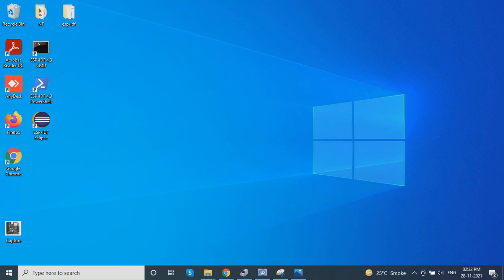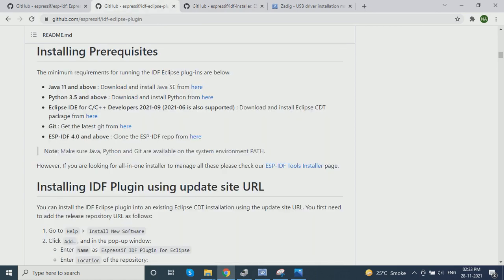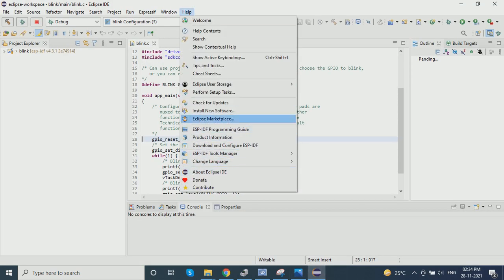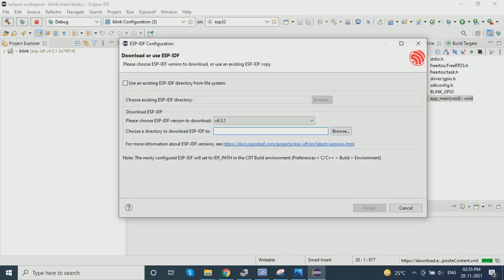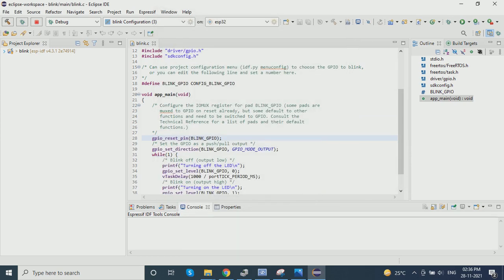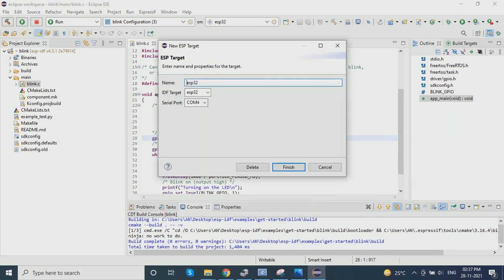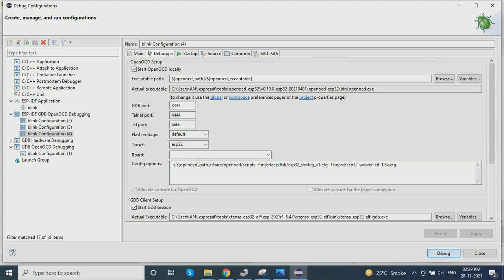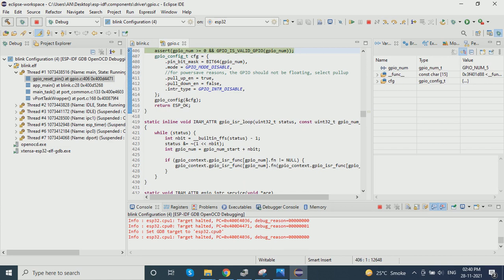ESP32 IDF Installation and Debugging on Eclipse using ESP32-Wrover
In this video we learn how to Install ESP-IDF and do debugging on Eclipse using ESP-Wover.

Hardware
ESP- Wrover-Kit